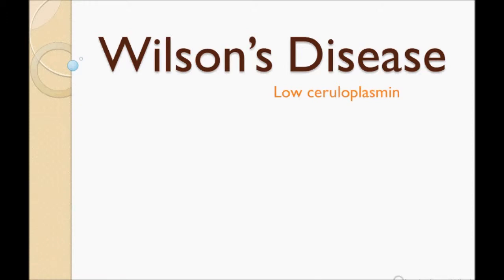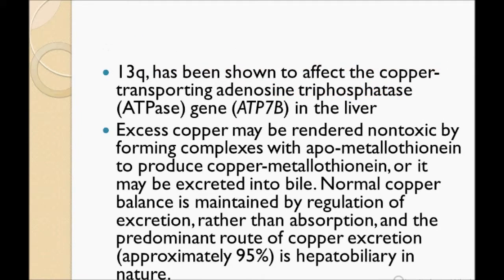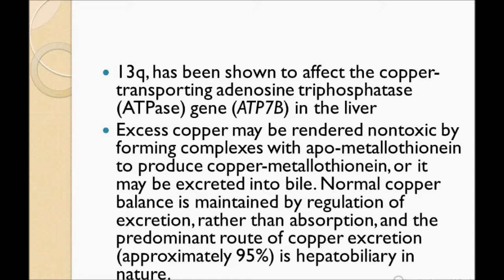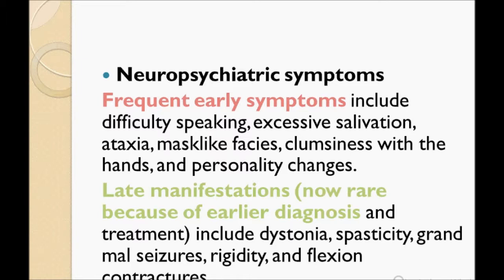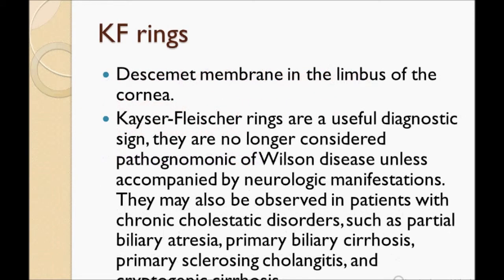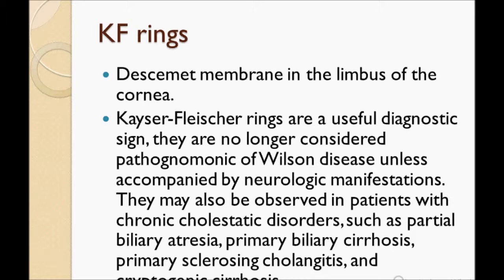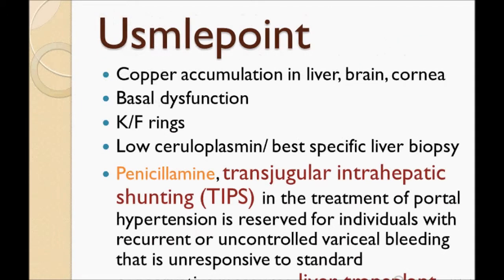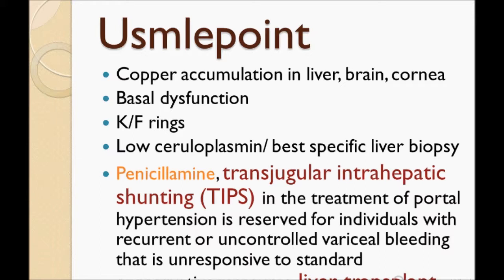USMLE: What you need to know about Wilson's Disease, by usmleTeam